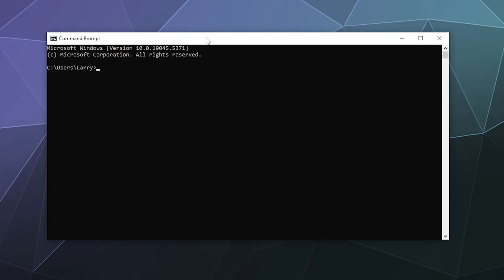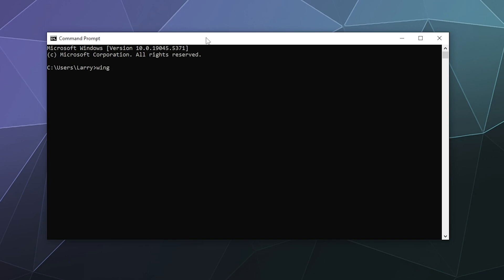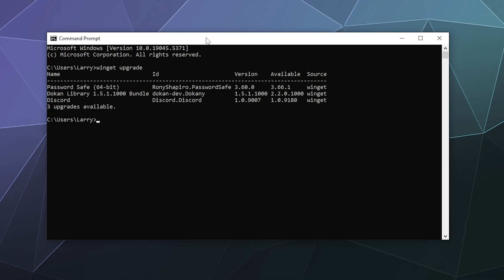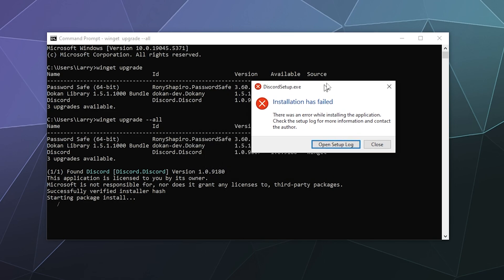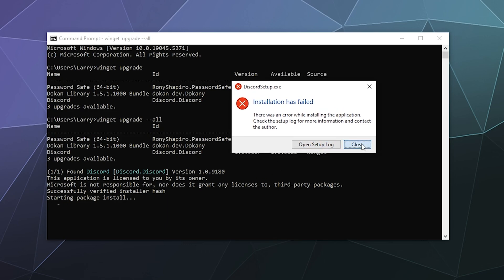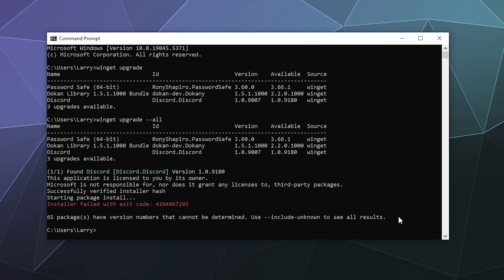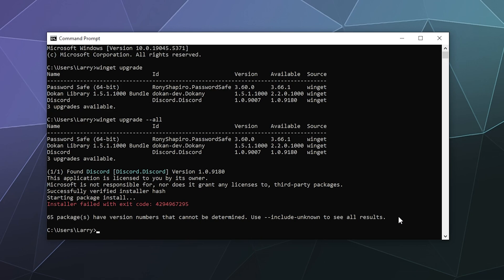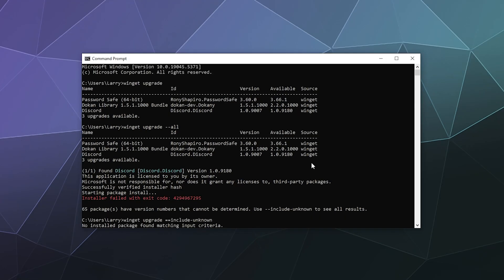How to Use Winget command to Update Programs on Windows (2025 Tutorial) ⚡💻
Want to quickly update all your programs on Windows without manually checking for updates? 🚀 In this guide, I’ll show you how to use the Winget command to update your installed applications fast and efficiently using Windows' built-in package manager!

Winget is a command-line tool that allows you to install, update, and manage software easily—similar to package managers like apt (Linux) or brew (Mac). If you’re tired of outdated software, this tutorial will help you keep everything up to date effortlessly!

🔹 In This Video:
What is Winget, and why use it? 🤔
How to update individual programs using Winget 🛠️
How to update ALL programs at once ⚡
Fixing common issues when using Winget 🔧

💡 Pro Tip: If a program fails to update, try running winget upgrade --all --include-unknown to force updates for unlisted apps.